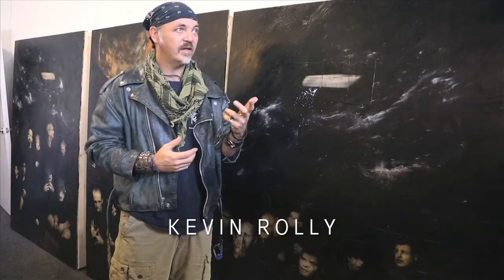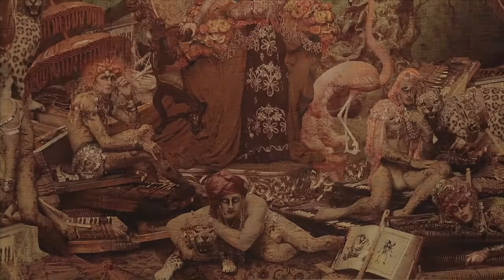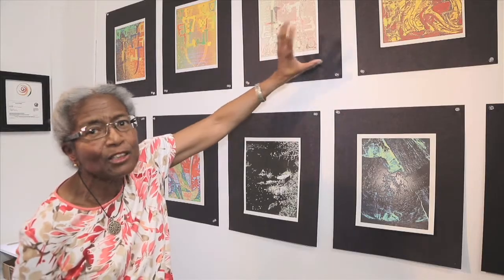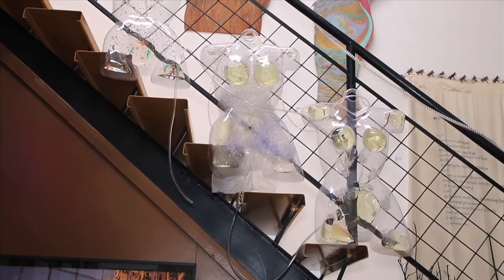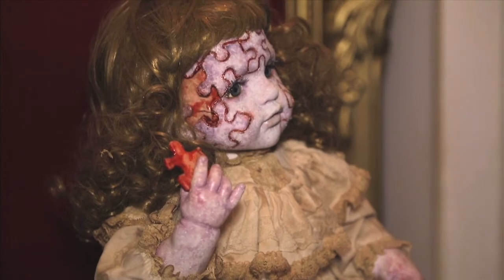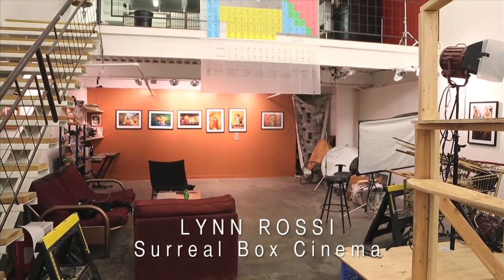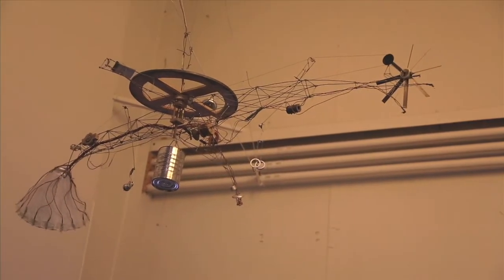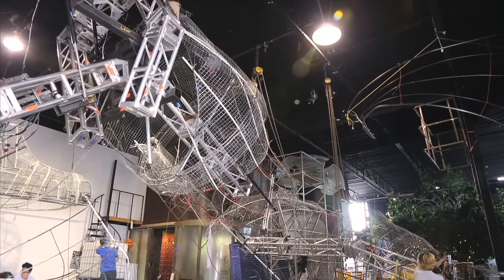ARTISTS OF THE BREWERY PART 1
Film by Eric Minh Swenson and Victoria Sebanz. Music by Bryan Zee.

The Brewery, located in downtown Los Angeles, California is home to a very diverse group of both illustrious and emerging artists and artisans. It is here we find a true community of creative thinkers and innovators involved in a wide variety of fields and representing all of the Arts including Visual, Dance, Theatre, Music, Technological and Literary Arts. It is an honor to present some of them to you.

For more info on Eric Minh Swenson or project inquiries visit his You can also visit the art film series